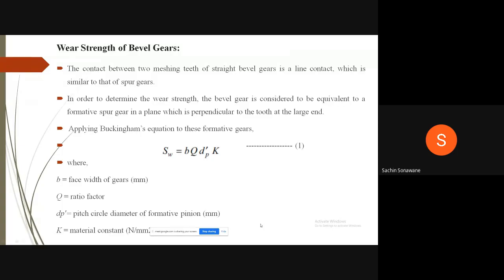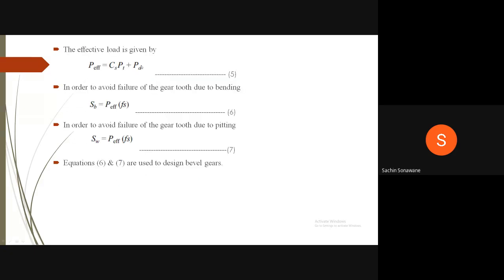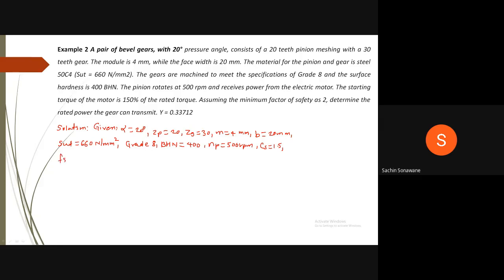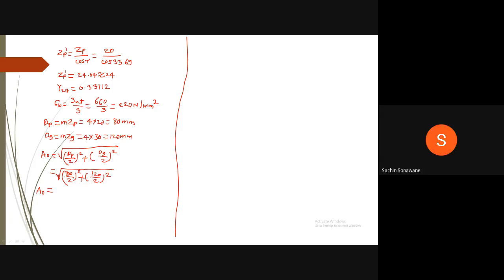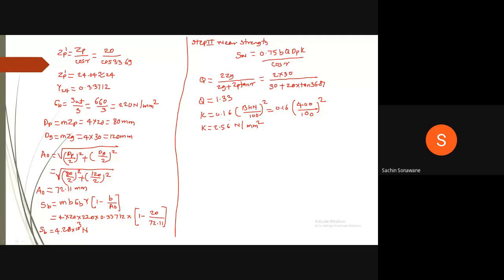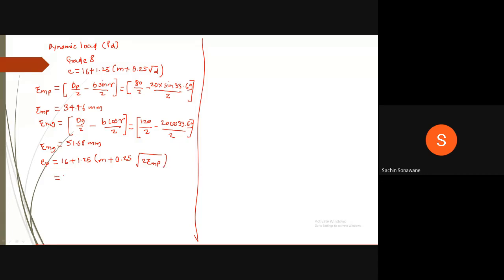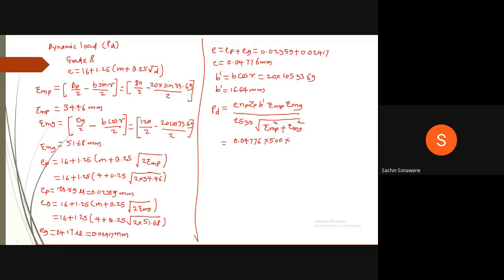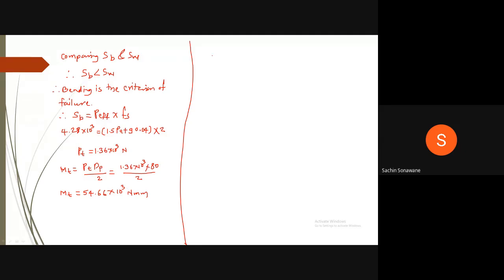wear strength and effective force of bevel gears, Problem on power transmitted